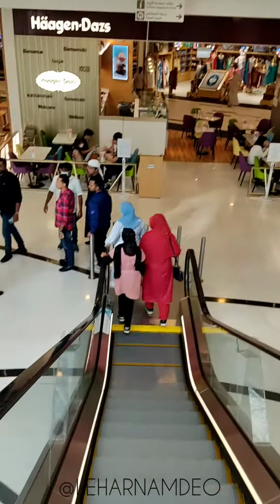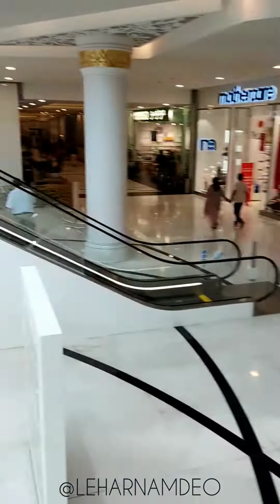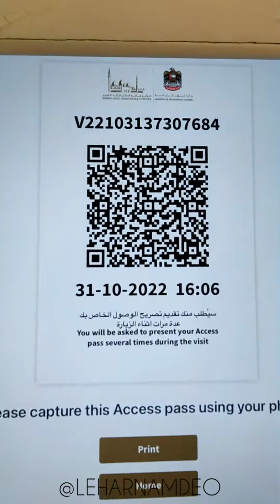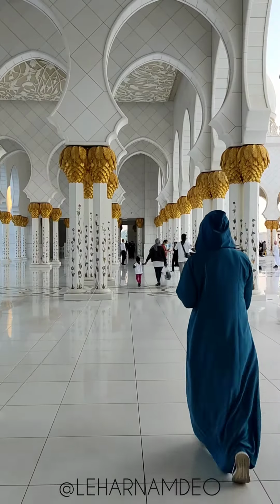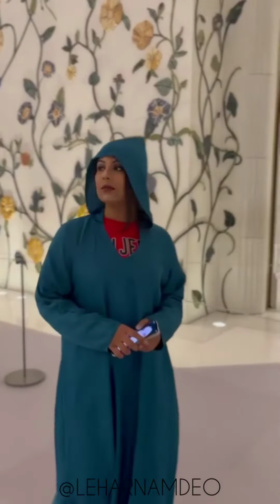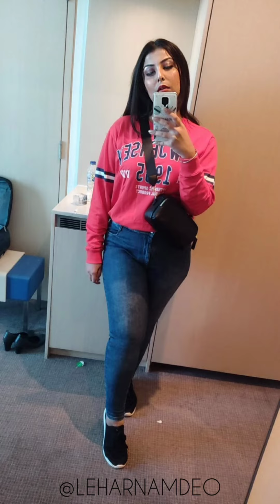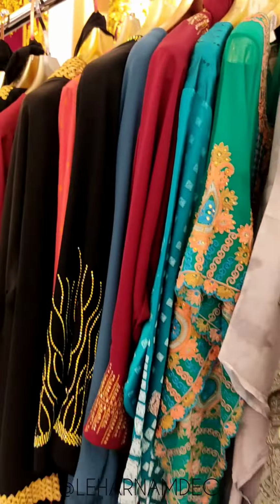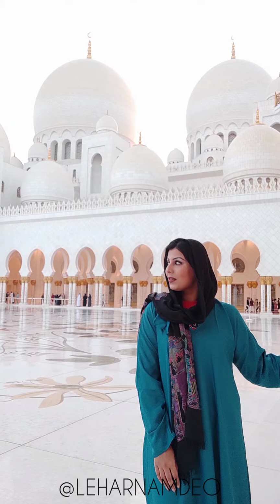Mini Itinerary for Grand Mosque. 📍Abu Dhabi,🇦🇪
Mini Itinerary for the Sheikh Zayed Grand Mosque.